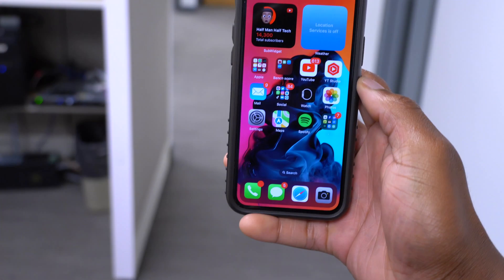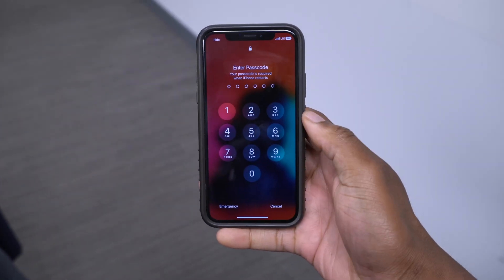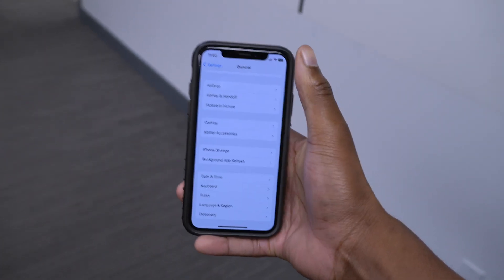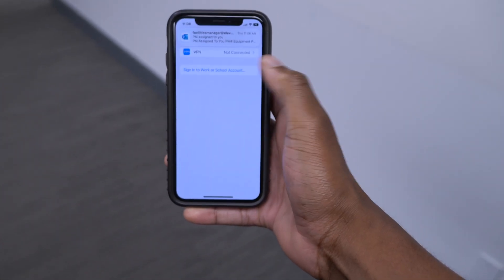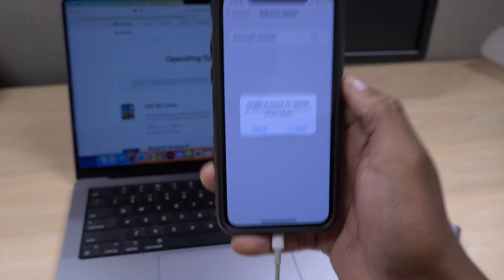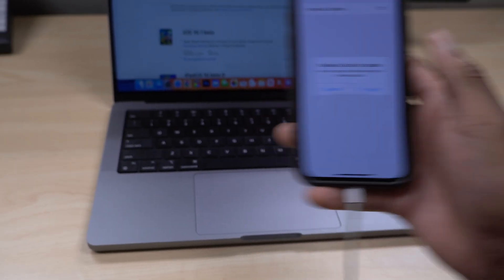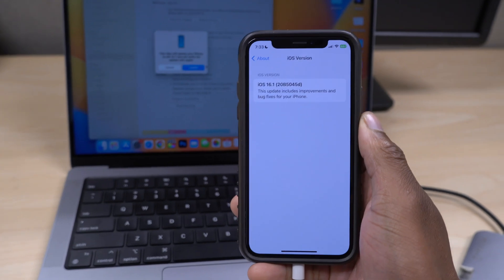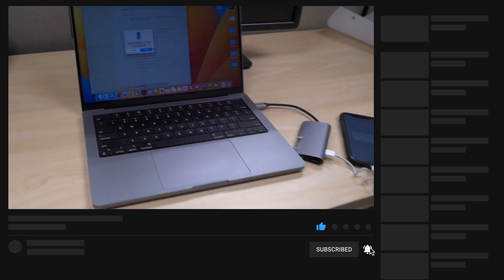How To Fix 'UNABLE TO CHECK FOR UPDATE Error' on iOS 16 / iOS 16.1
iPhone Unable to check for update on iOS 16 and iOS 16.1. An error occurred while checking for a software update.
How To Fix 'UNABLE TO CHECK FOR UPDATE' on iOS 16 / iOS 16.1

***Time Codes***
00:00 - Introduction & unable to update issue
01:08 - Method #1
02:04 - Method #2
03:42 - Method #3
06:33 - Method #4 guaranteed to work 100%